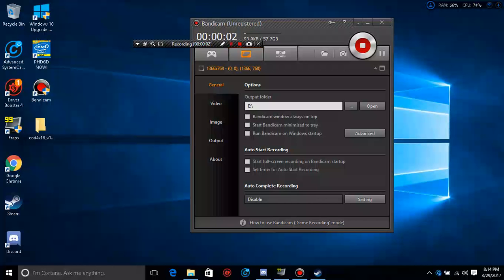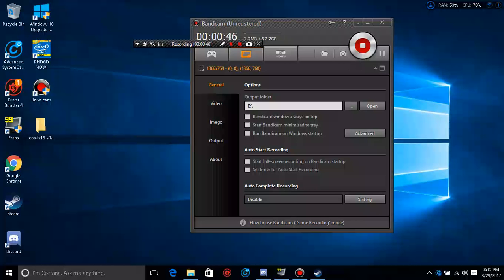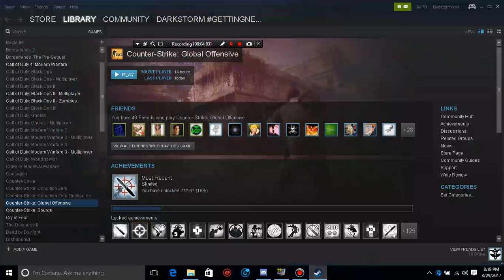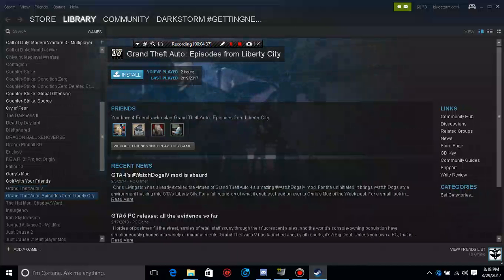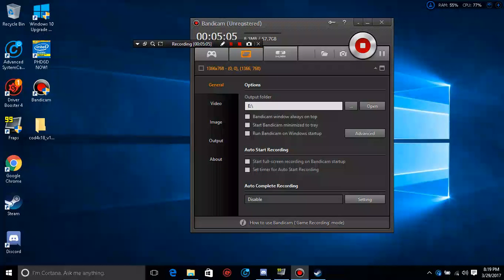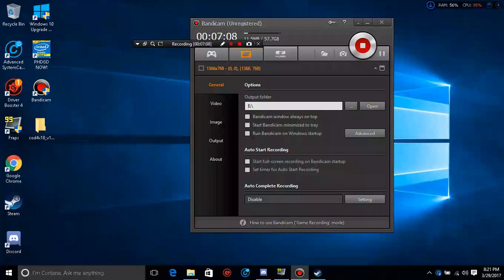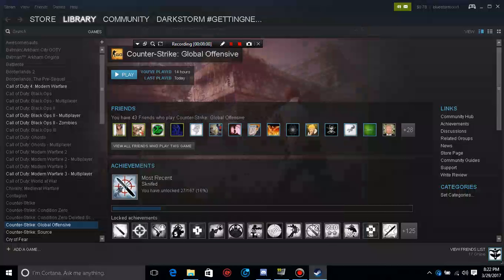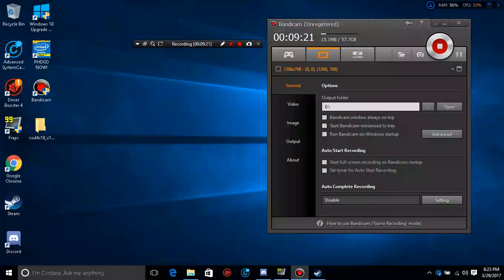I Am Still Here ( Update and Good News!?!)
Thank you for keeping my channel alive. I promise to deliver you guys with great content when I get my pc.